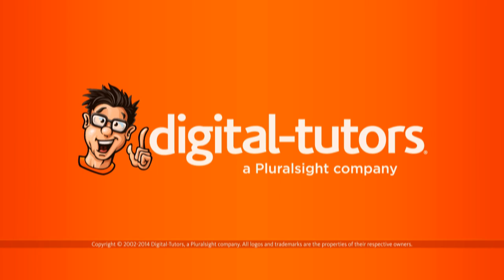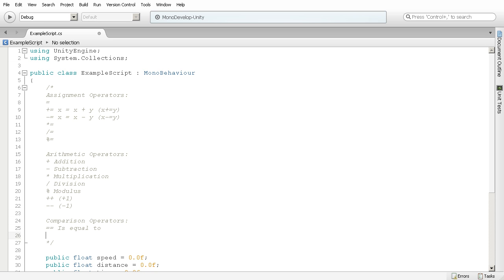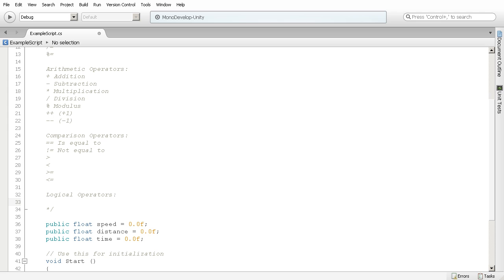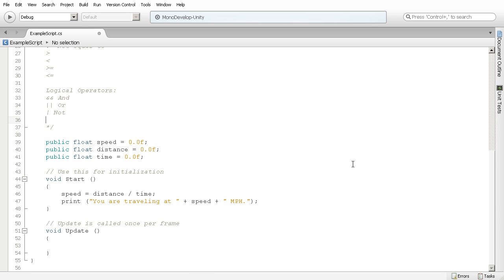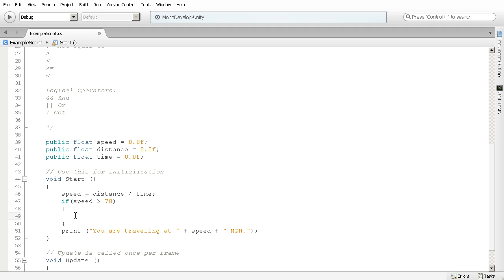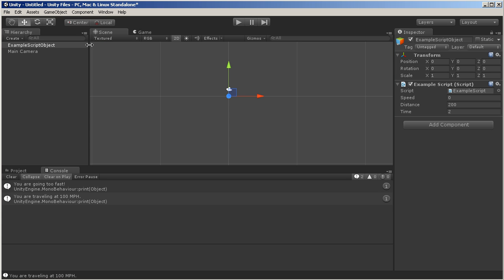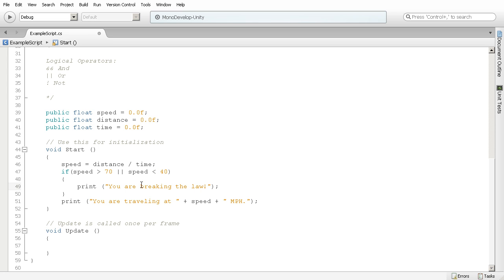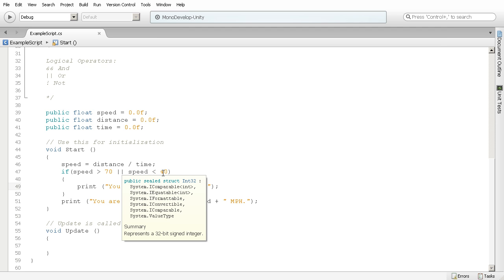5 Logical and comparison operators